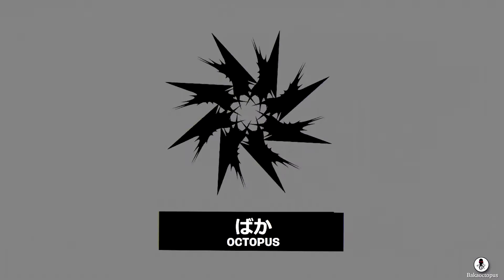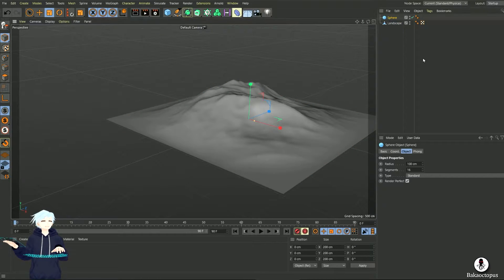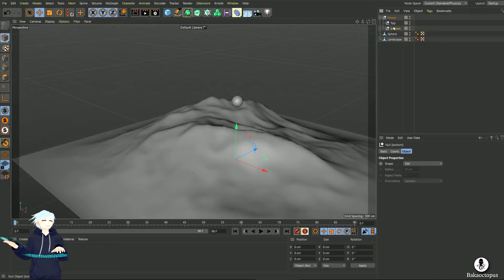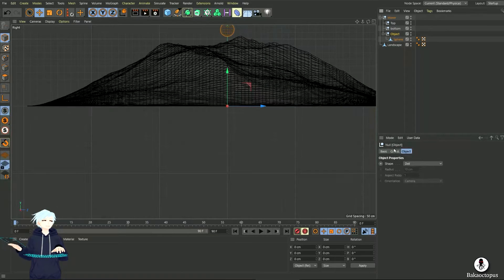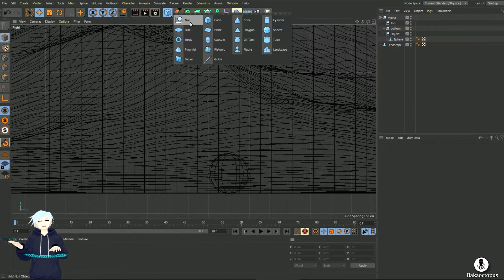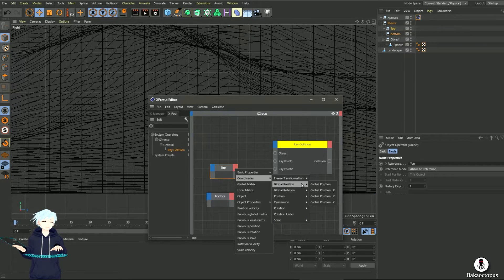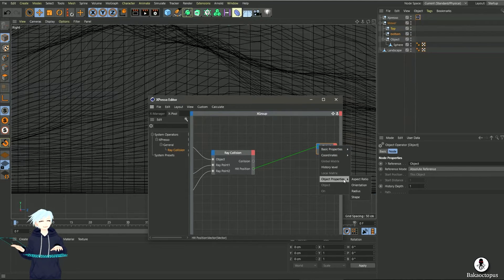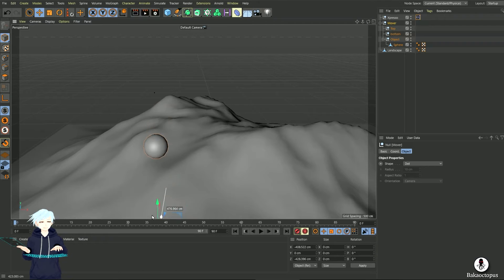C4D ' Sticking an Object to a Surface '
How to stick someting  over a surface .
Using Xpresso in Cinema 4d.
Works with any version of c4d Which has xpresso R14 & above.

Music
OCTILARY - CHILL TRAP BEAT {NCS}